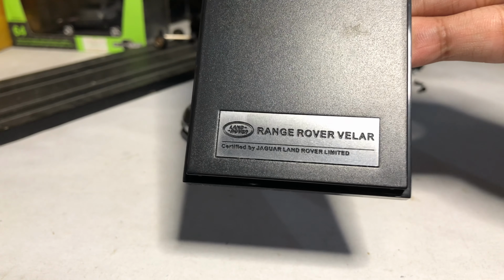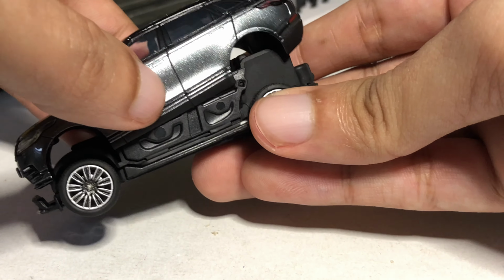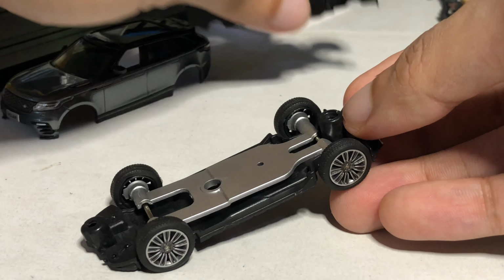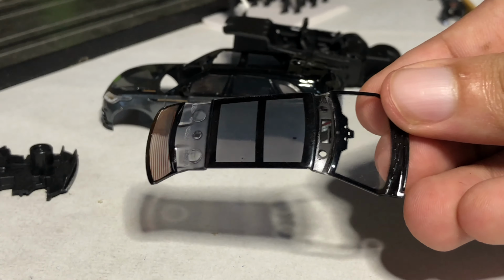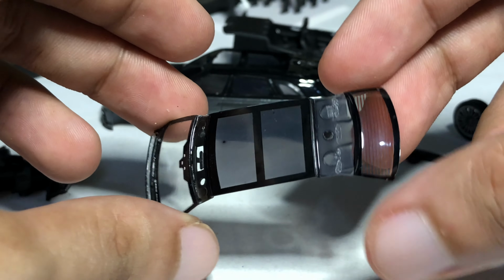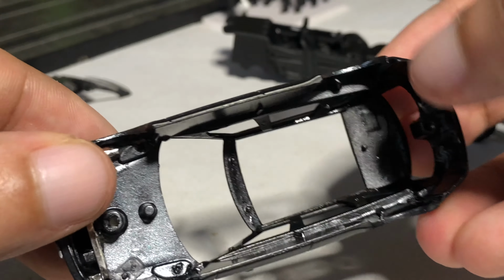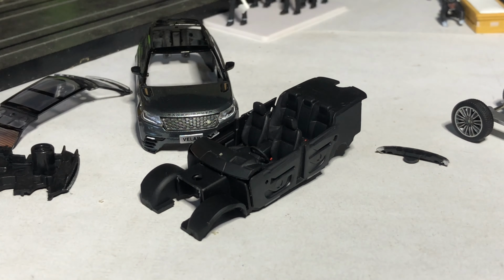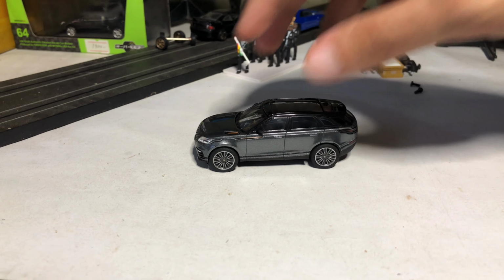Tear Down Range Rover Velar LCD Models 1/64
Tear down of the wonderful Range Rover Velar LCD Models 1/64. Level of details is spectacular.